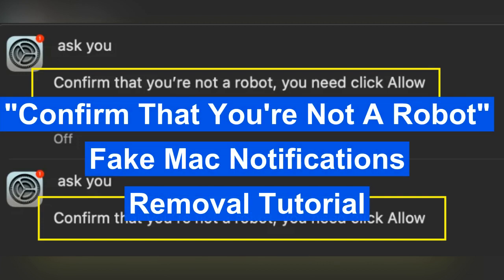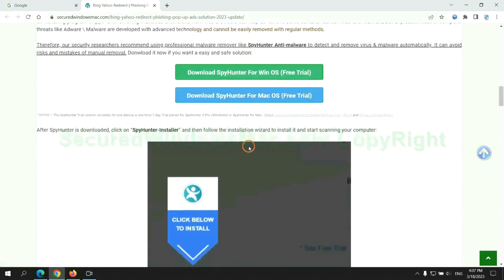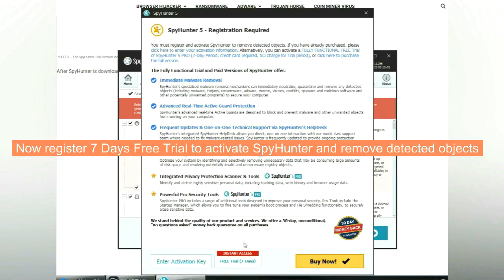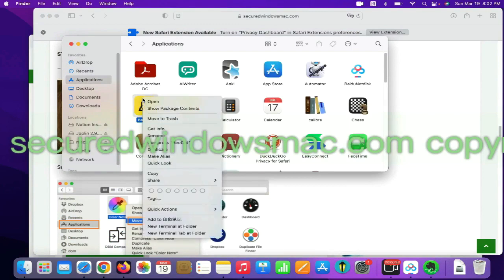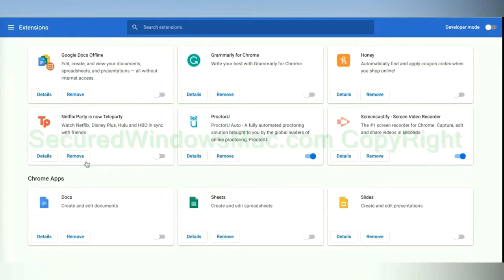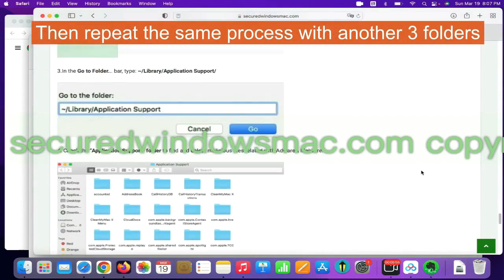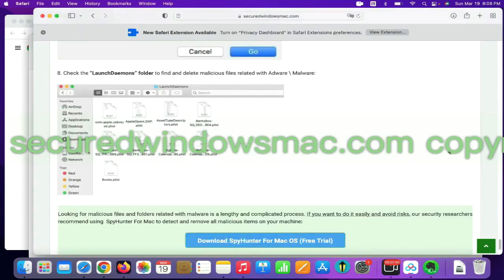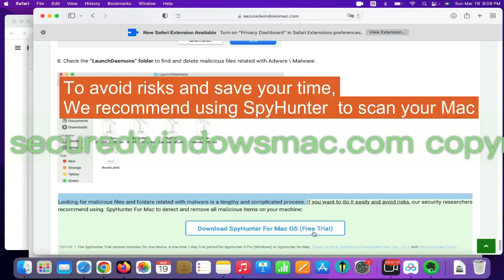Remove “Confirm That You’re Not A Robot” Fake Mac Notifications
This video is for removing “Confirm That You’re Not A Robot” Fake Mac Notifications.